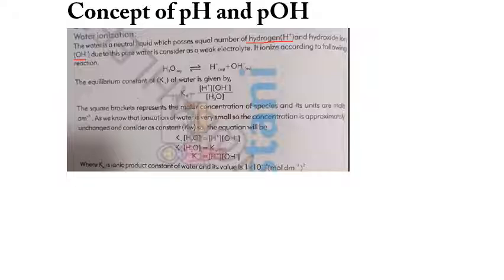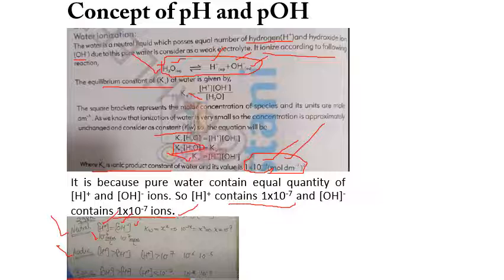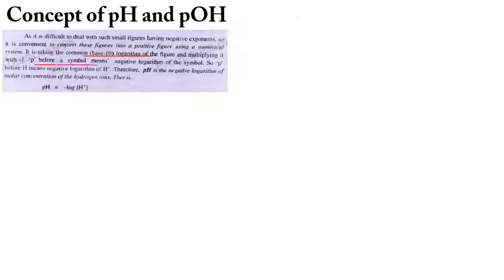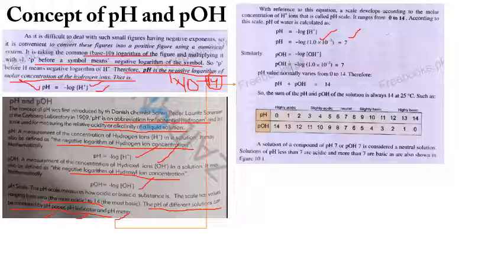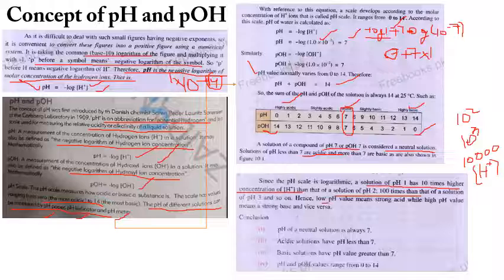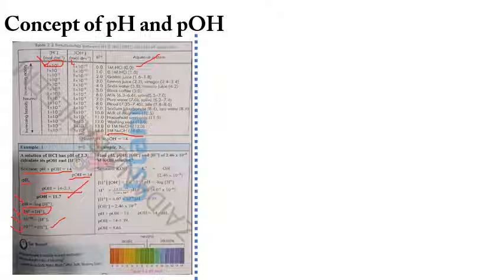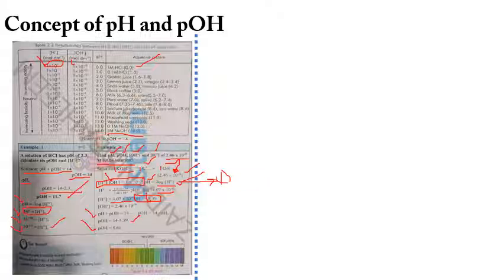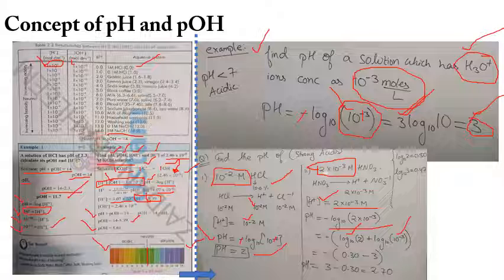Class X | Chemistry | CHAPTER 2 | Concept of pH & pOH | Teacher Abdul Jaleel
This  video contain what is pH and pOH, how to find them, and also their Numericals.